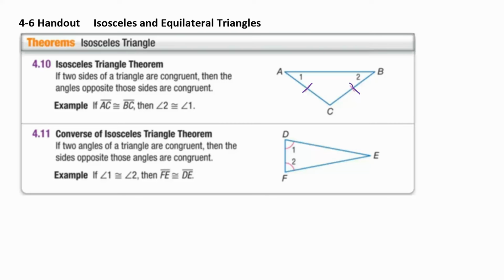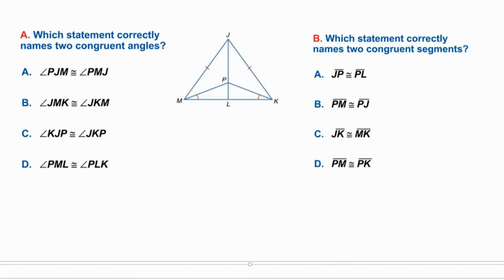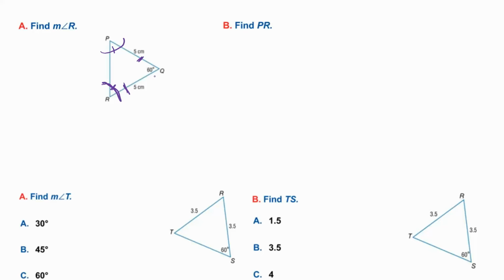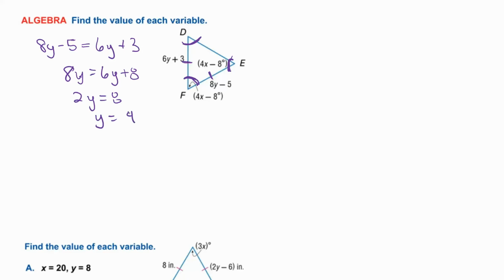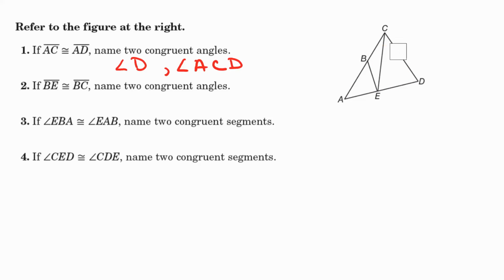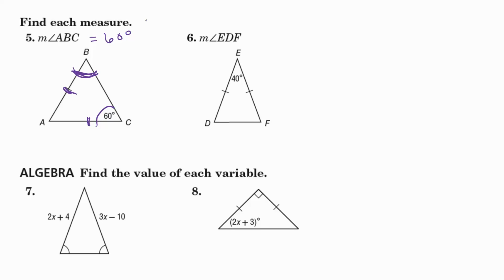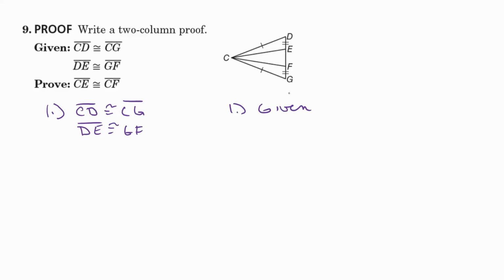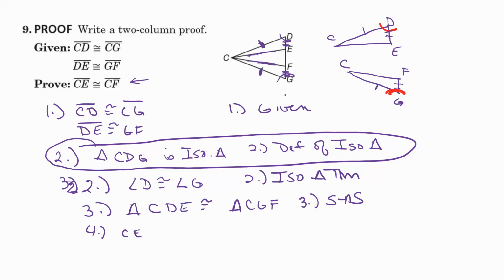Chapter 4-6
Chapter 4-6 Isosceles and Equilateral Triangles